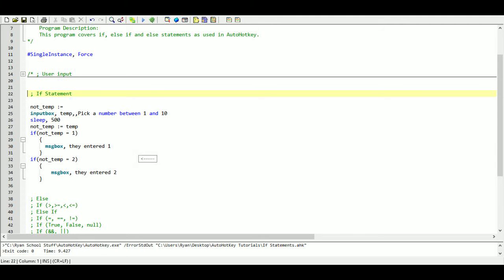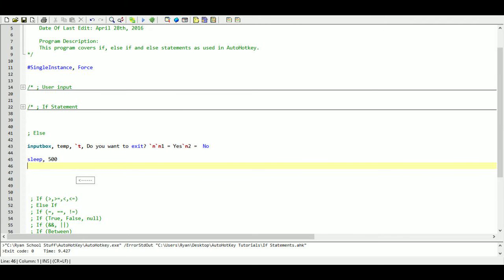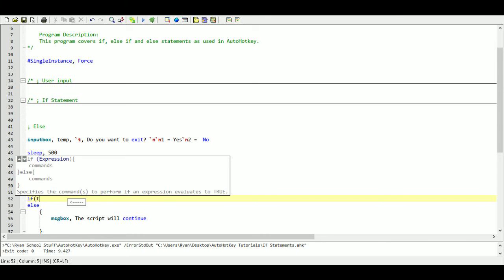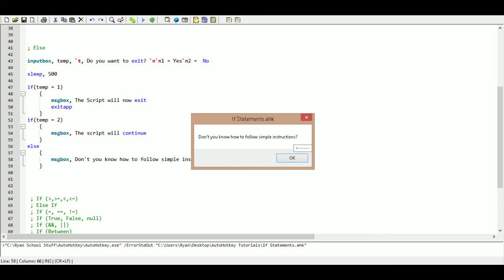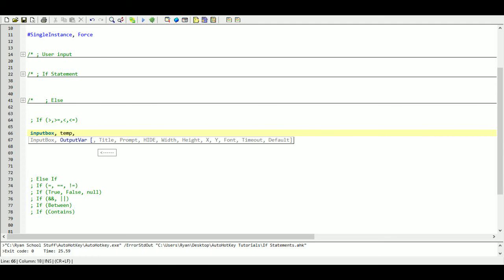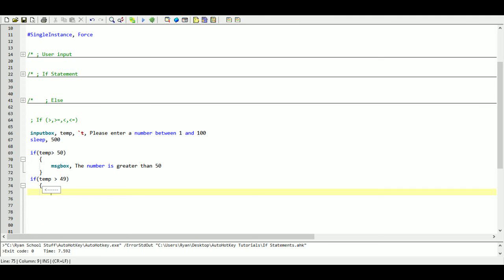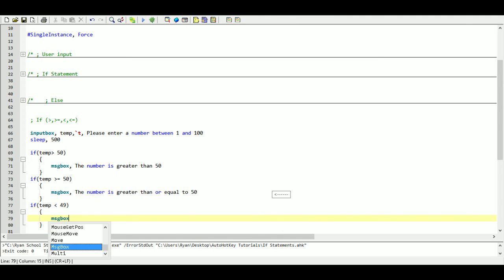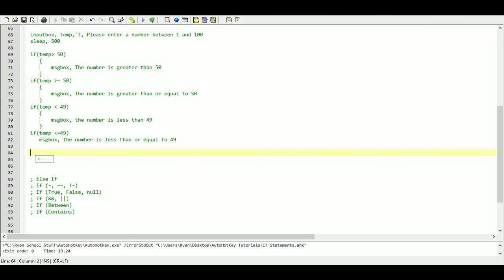AutoHotkey Tutorial 3 / If Statements & Getting User Input (part 2)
In tutorial 3 you will learn how to add If Statements to your programs/ scripts to control the outcome and direction it takes.

If you are new to this series here are some links to past tutorials.

Or watch all the tutorials from the beginning  all included in 1 playlist